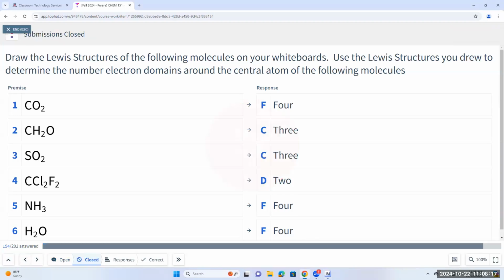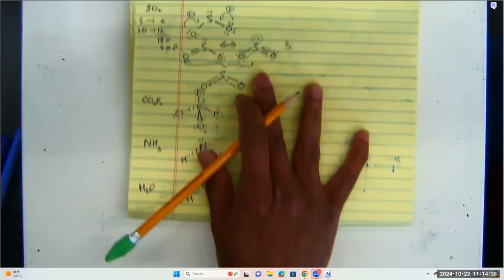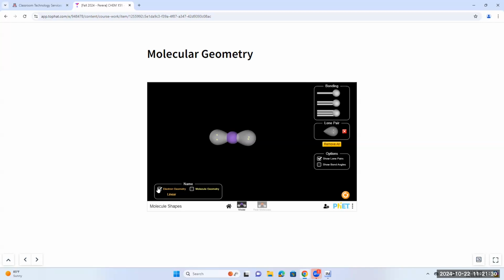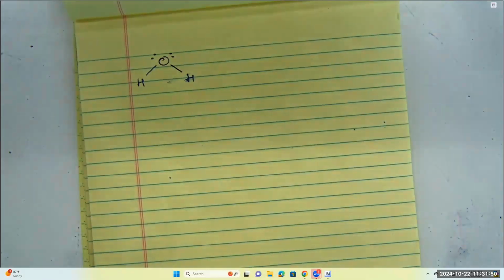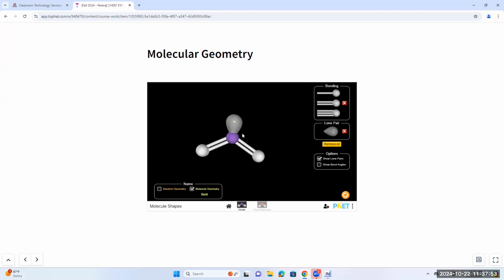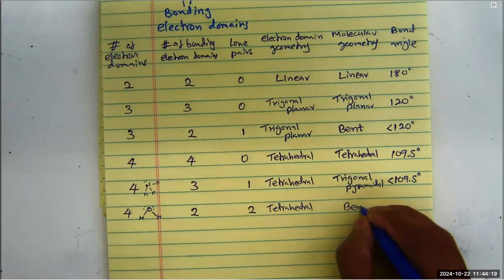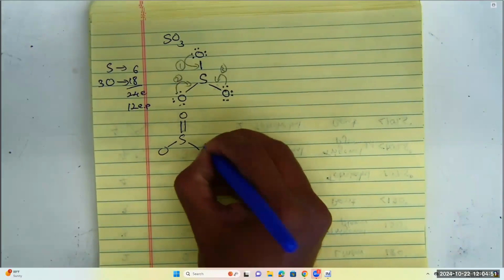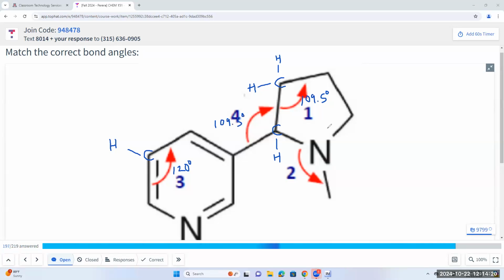Electron Domain and Molecular Geometries